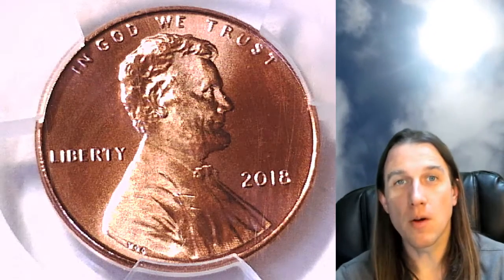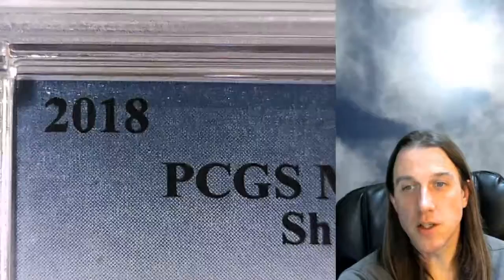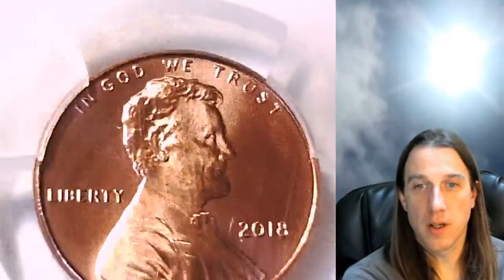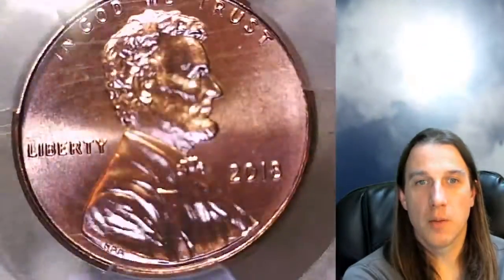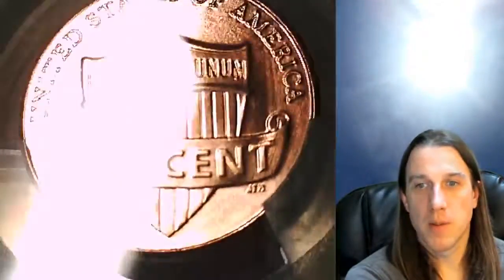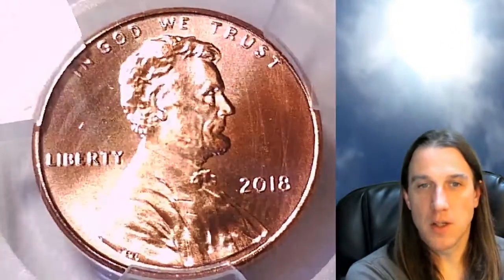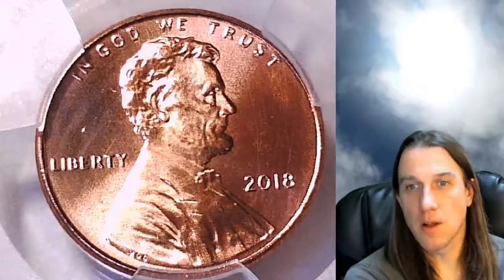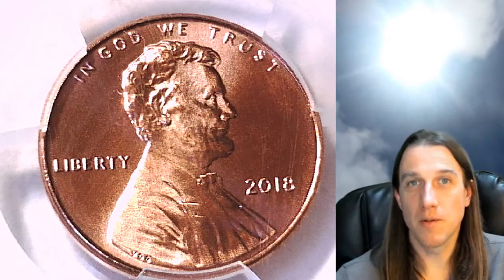SOLD my 2018 P Lincoln Shield Cent PCGS MS 67 RD 39589929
Selling my 2018 P Lincoln Shield Cent PCGS MS 67 RD 39589929